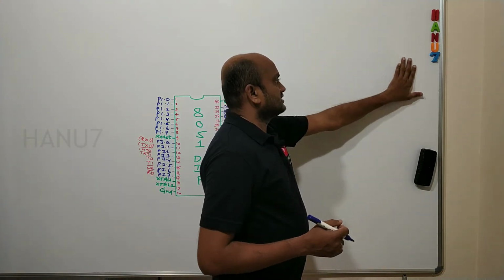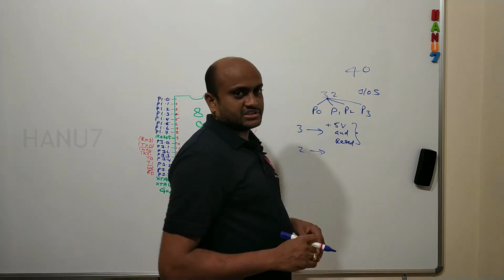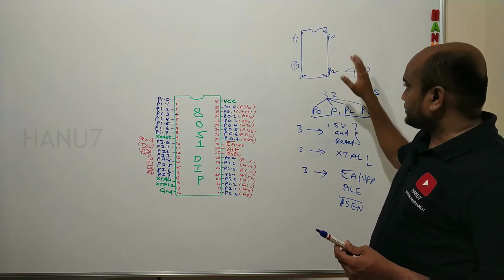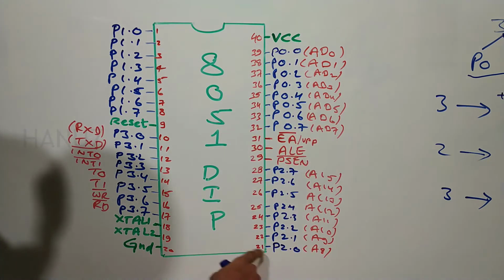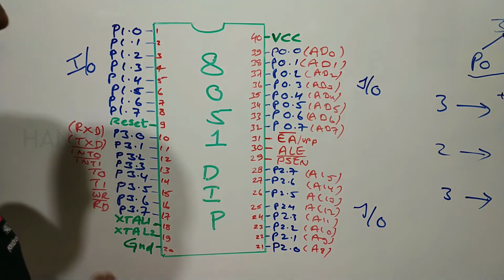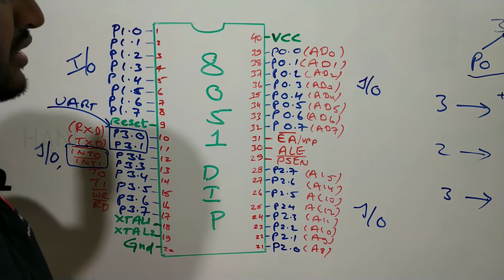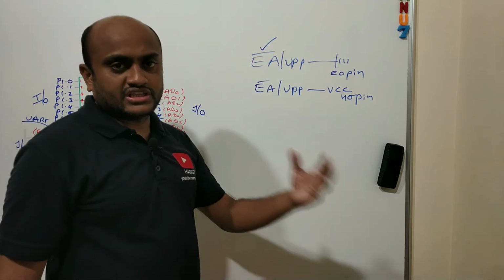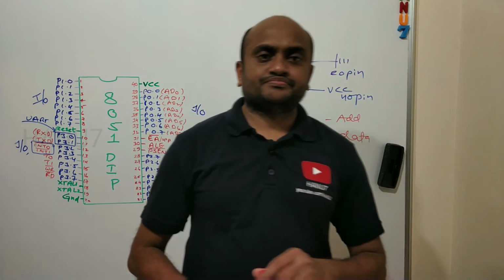8051 Pin configuration| 8051 Pin diagram|HANU7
8051 Pin configuration or

 8051 Pin diagram is explained here